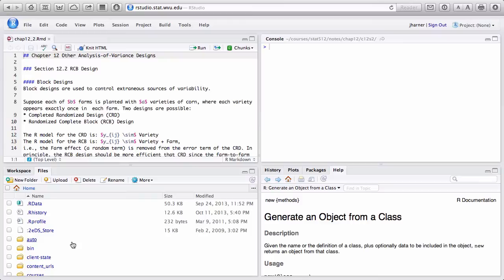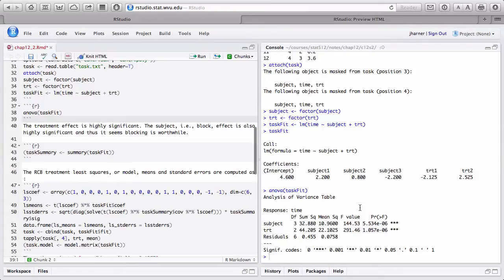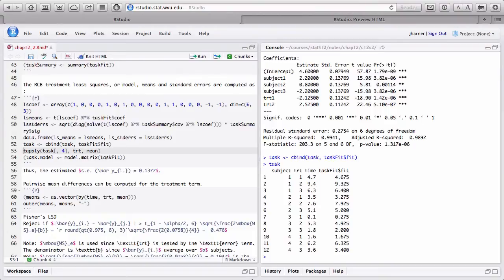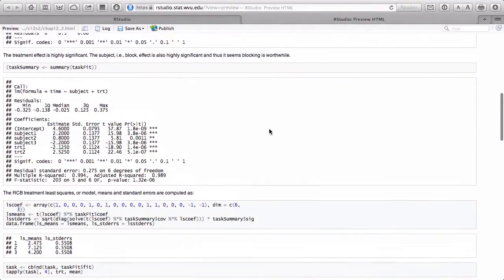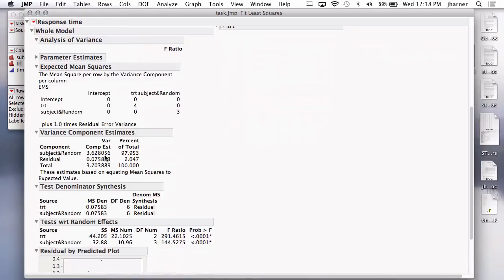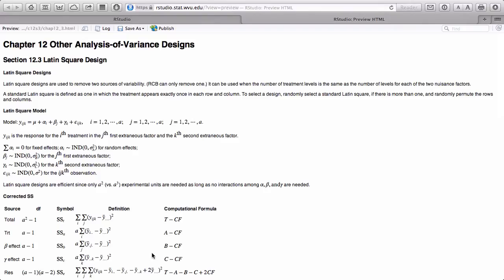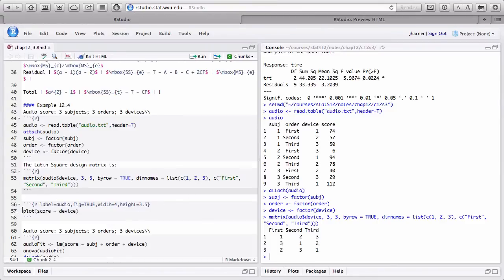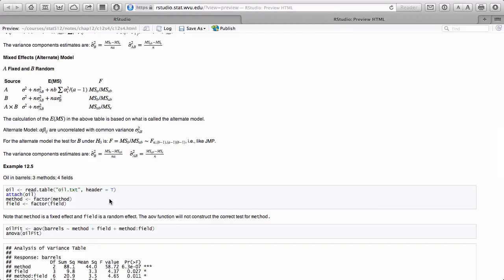Statistics For Research - Stats 512 - October 23, 2013 Lecture - Chapter 12.3 - Latin Square Designs